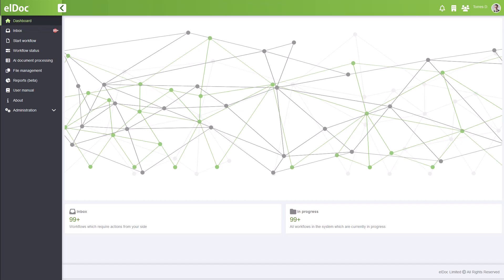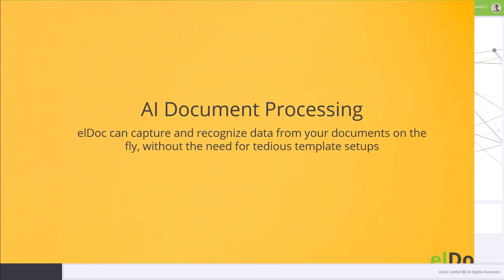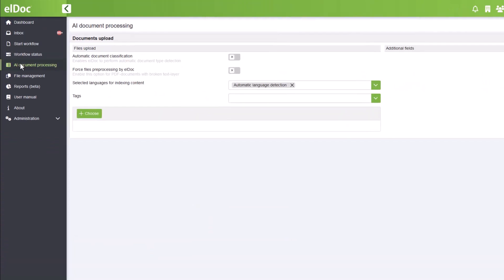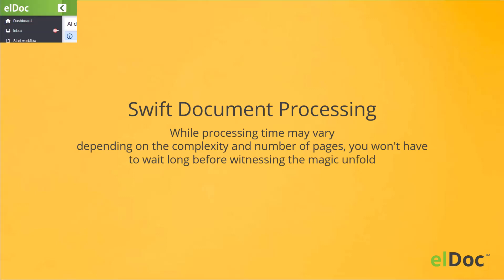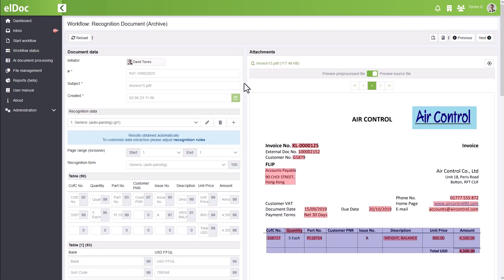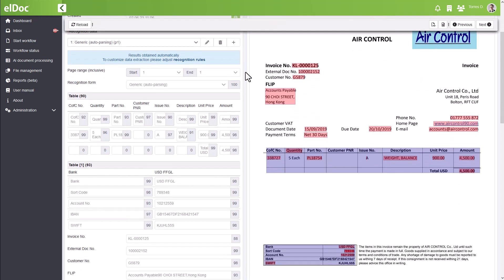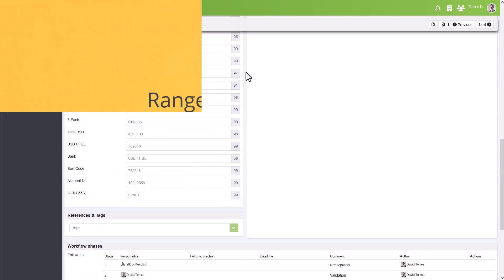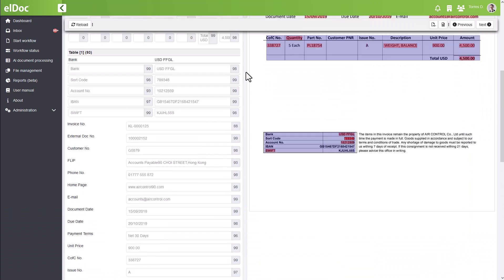elDoc - Data Capture & Recognition | No Template Setup | Google Document AI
Demo: This tutorial guides you through the process of manually uploading a document to elDoc for automated data capture and recognition. With elDoc's AI capabilities, including Google Document AI and other cognitive features, document processing becomes effortless. Say goodbye to the need for predefined templates or rules for recognition. elDoc simplifies and automates the entire process, making document management a breeze.

About elDoc:

elDoc - a Document Excellence Platform delivering unmatched agility and scalability to solve document processing challenges of any complexity:

⚡Single automated platform designed to effortlessly address all your document handling challenges through cutting-edge features like eSignatures, No-Code Workflow Automation, Secure File Management, and AI-driven Document Processing;
⚡Available as both a SaaS solution and an on-premise deployment, elDoc caters to the diverse needs of clients. SaaS ensures an immediate start with seamless efficiency and rapid ROI, while on-premise offers enhanced security, control, and compliance for enterprise-grade operations;
⚡Designed to meet the document handling needs of small businesses to large corporations with an enterprise-level demands;
⚡Highly secure platform with robust access rights and a comprehensive security framework to protect and manage your data;
⚡Trusted by high-performing organizations and government institutions around the globe.